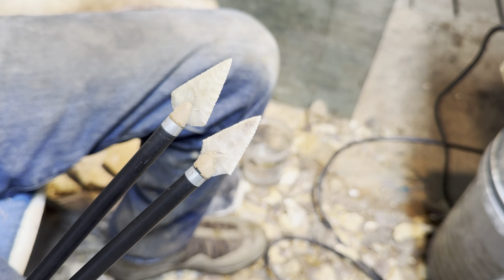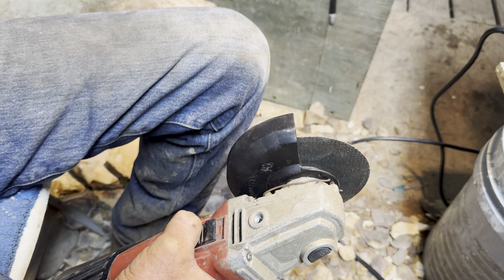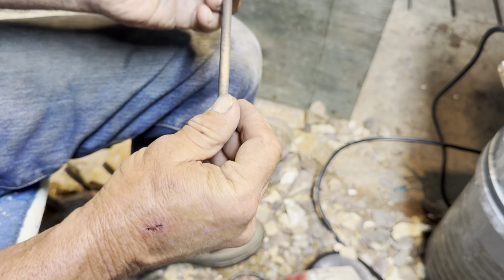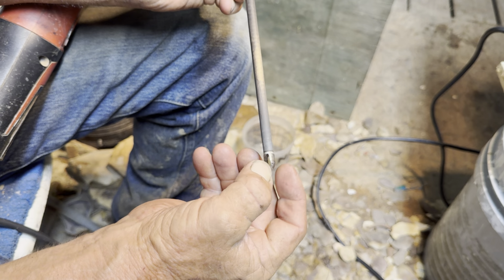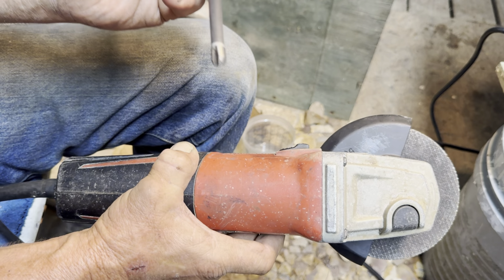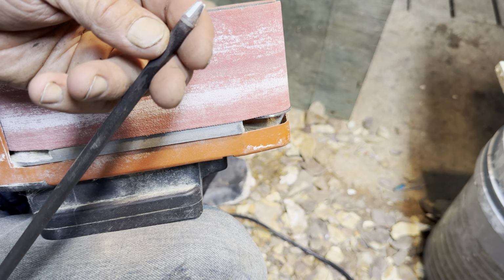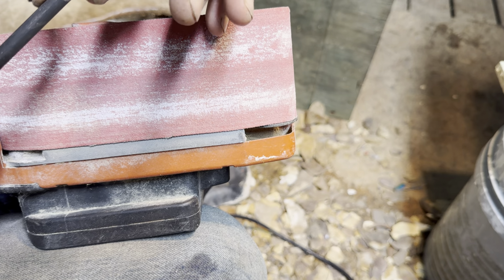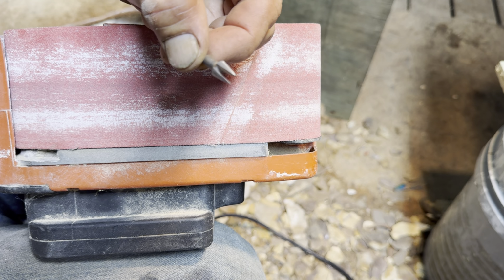Stone Point adapter for modern insert arrows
Just a quick description of how to turn a ,screw in, field point into an adapter for hafting stone points.
I will follow up to show how to make and mount the stone point so it is perfectly aligned. Maybe not perfect alignment, but close enough.